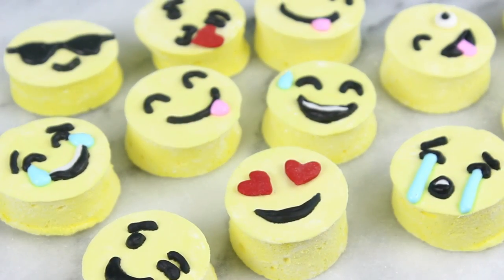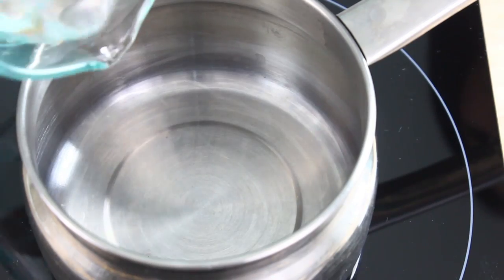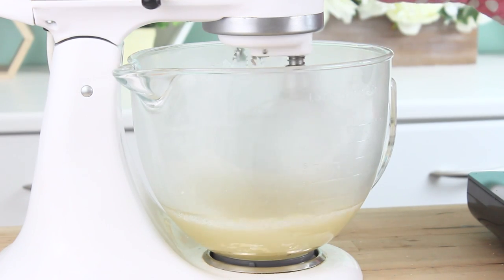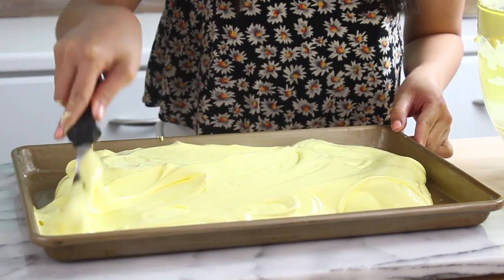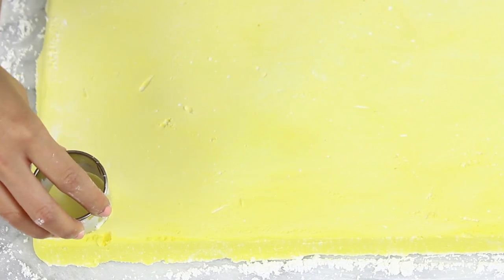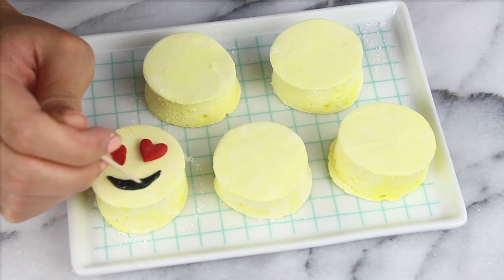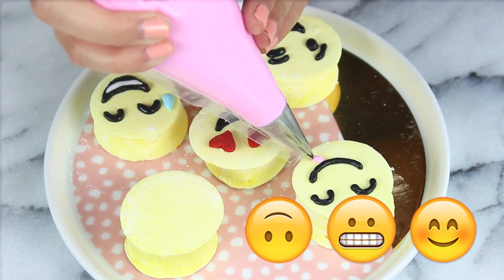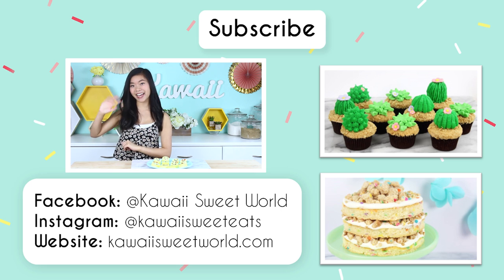How to Make Emoji Marshmallows!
Emoji marshmallows – the perfect gift for your emoticon-loving friends ;-) Enjoy, and make sure to share pictures of your treats on Facebook and Instagram with the hashtag kawaiisweetworld!